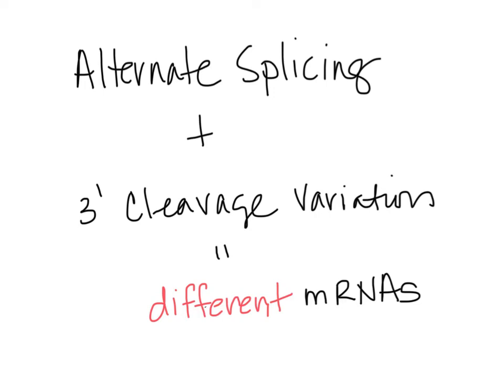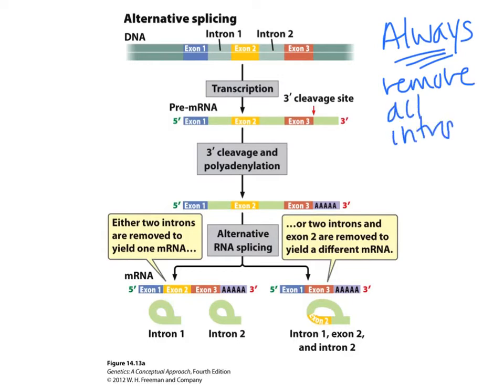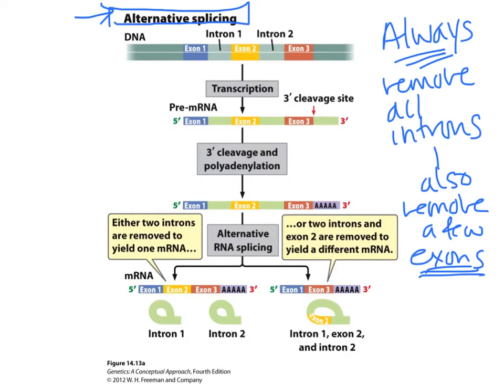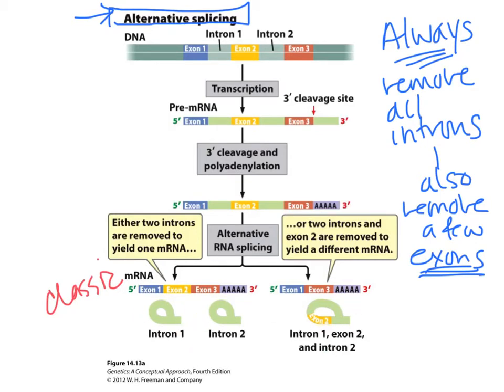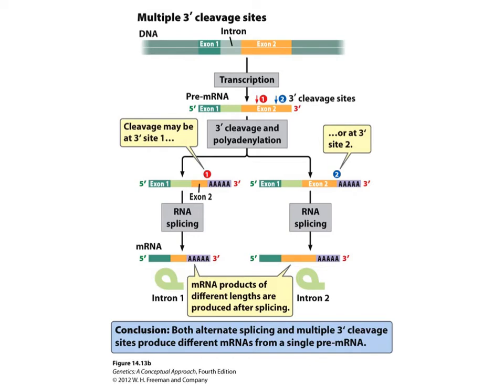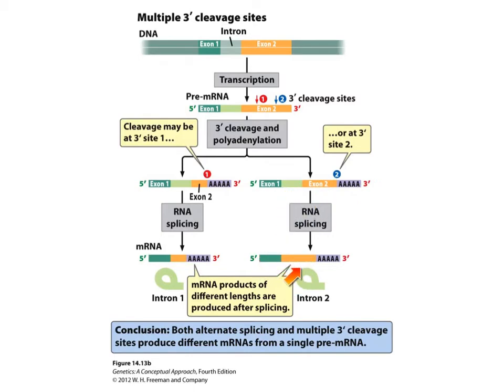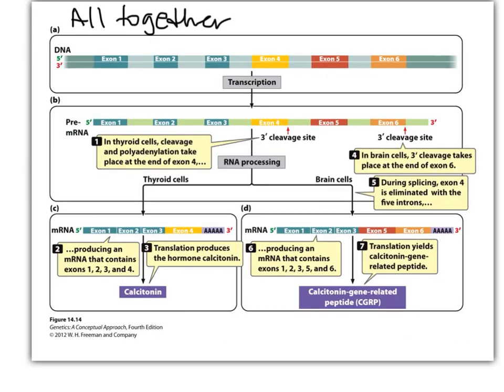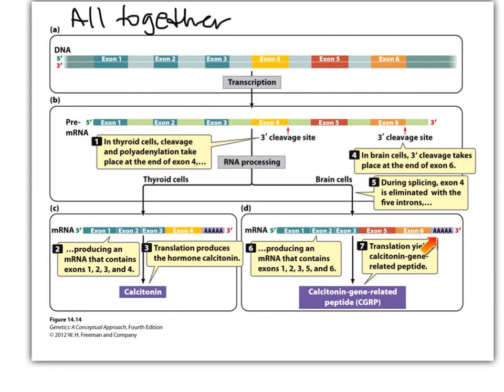Biol 360 Tutorial Alt Splice & 3'Cleavage